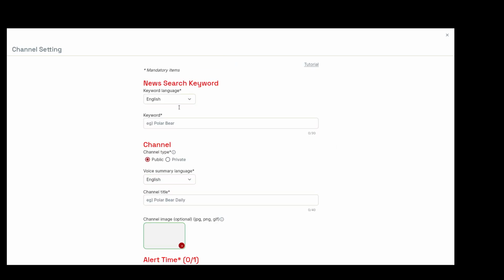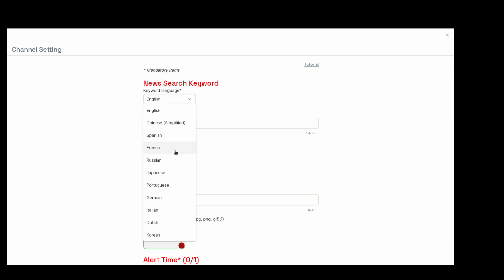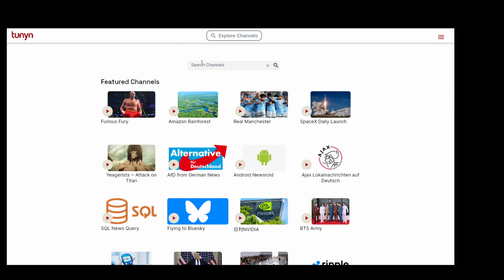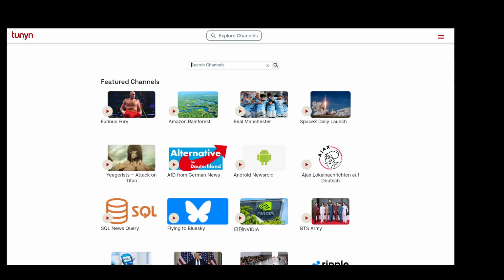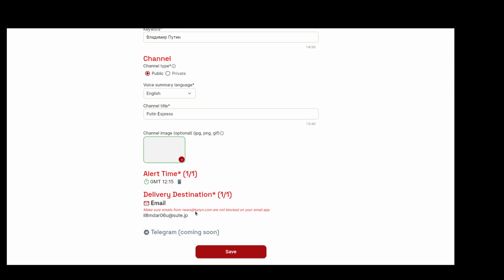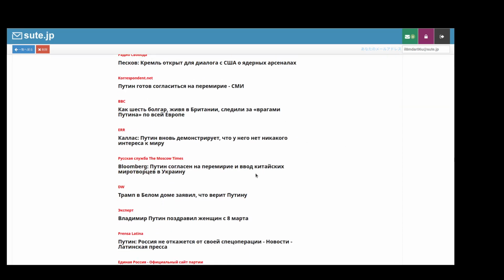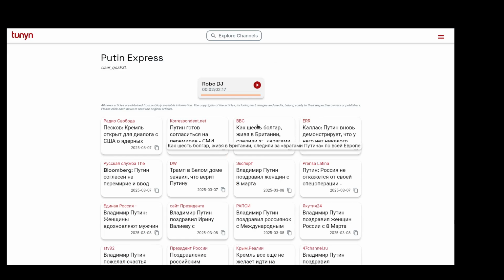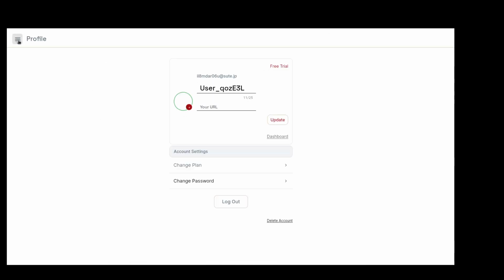Tutorial - how to create a tunyn channel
tunyn offers a summarized audio newsletter and a publicly accessible news aggregation board for any topic based on the keywords you specify.
Let’s go through the steps to create your first channel!